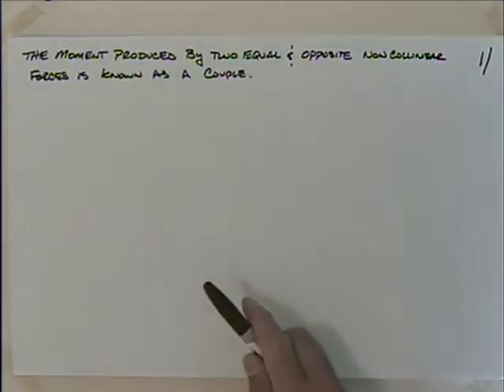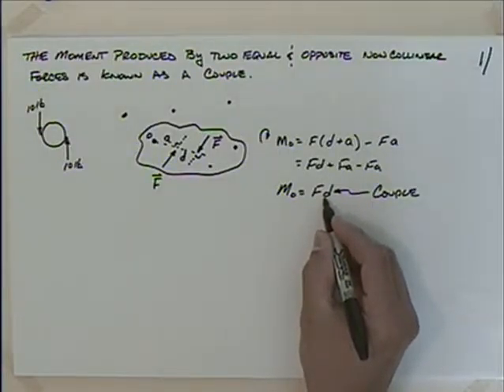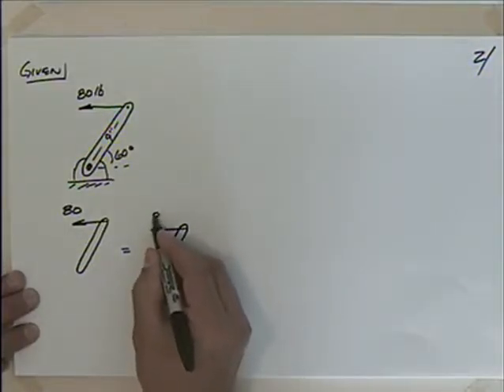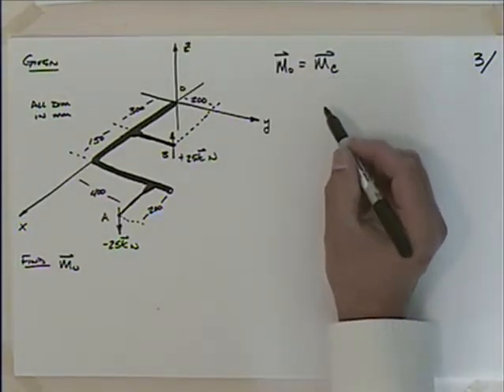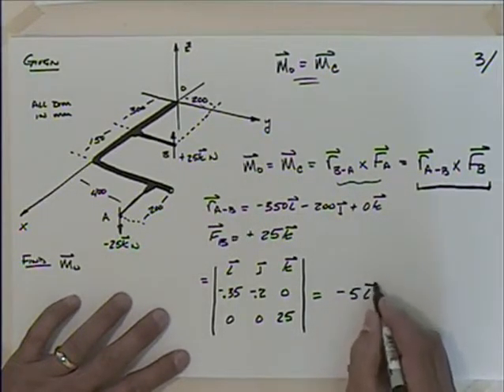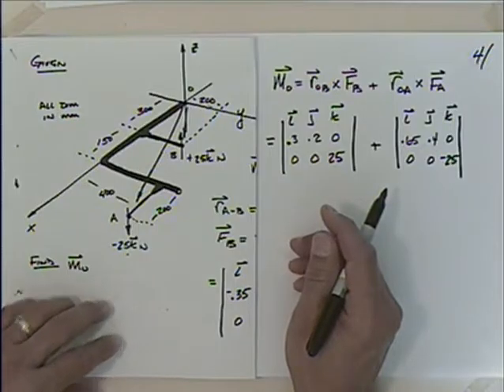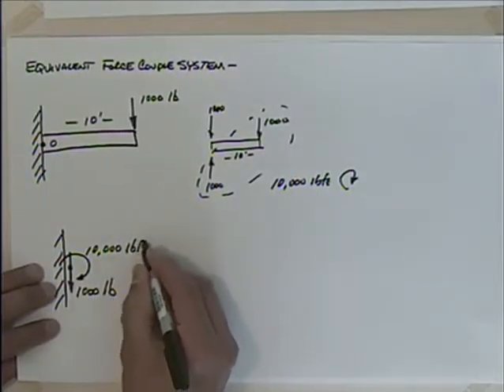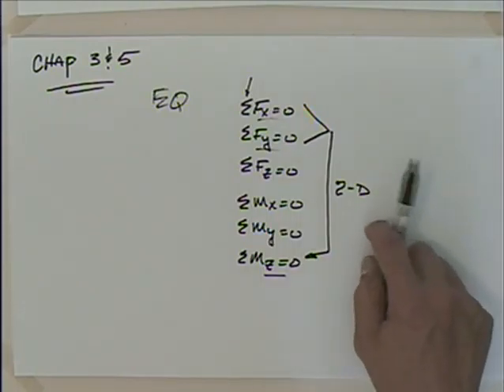EGR211 Lec 9 Statics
Couples and Moments